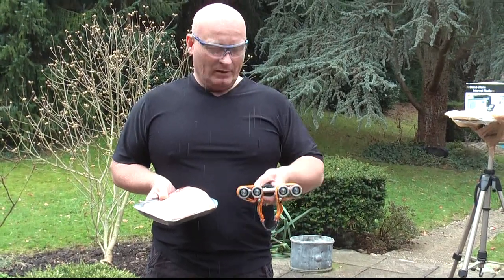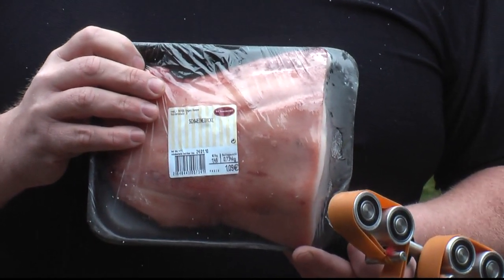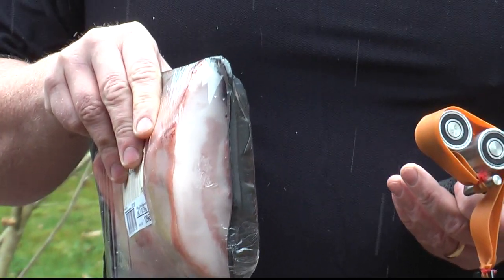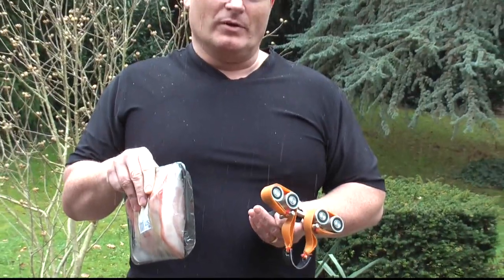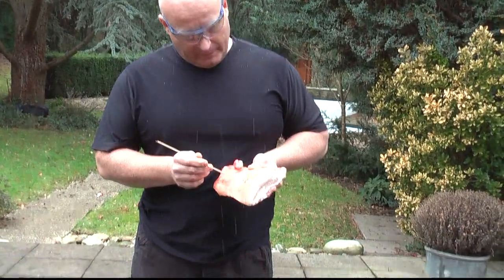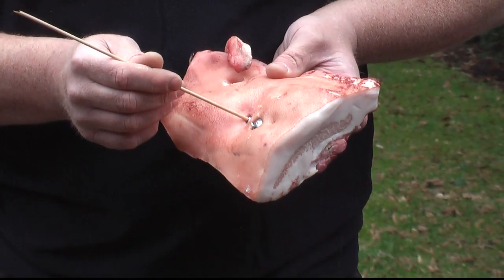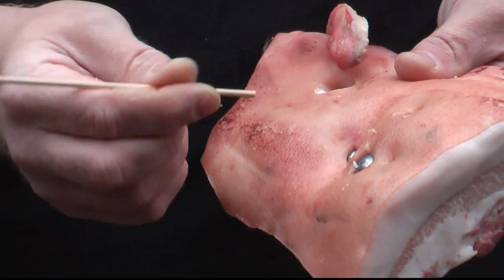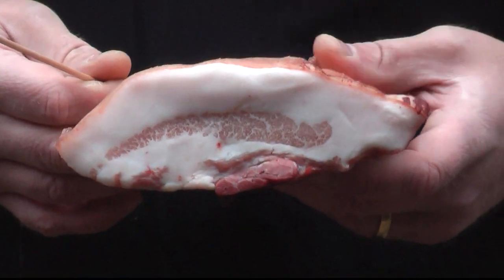Slingshot vs. Pig Cheek (Schweinebacke)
The new "4x4" compound slingshot is used for shots against a thick slab of pork, namely the cheek of a hog. This is interesting, as the skin is still on the meat. The skin of a pig is much thicker than the skin of a human beeing, and still all of the tested ammo penetrated the skin. The best (deepest) penetration was achieved by the 9 mm lead ball, which penetrated over 2 inches deep.As usual the hits are recorded with 1200 images per second, so the impact can be seen in slow motion.  A The Slingshot Channel production!